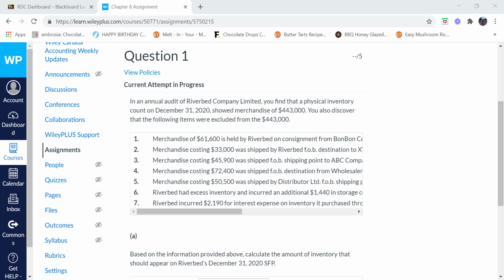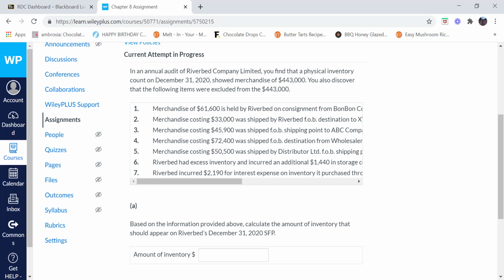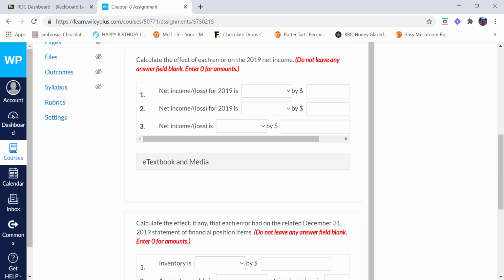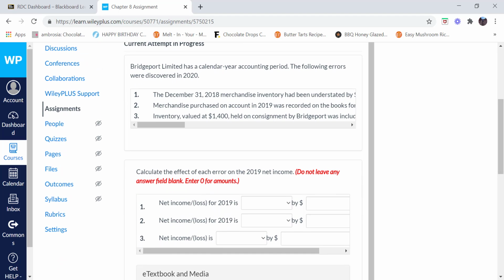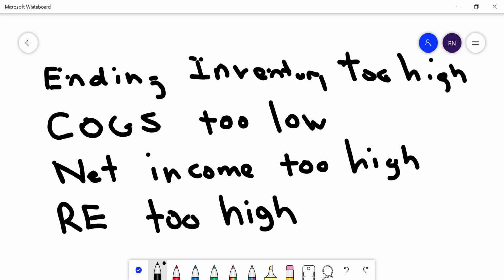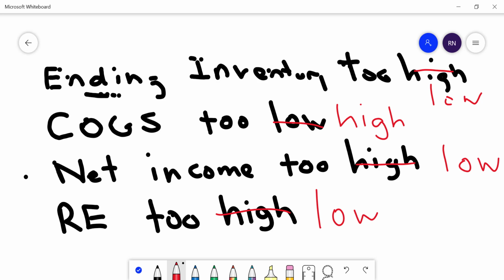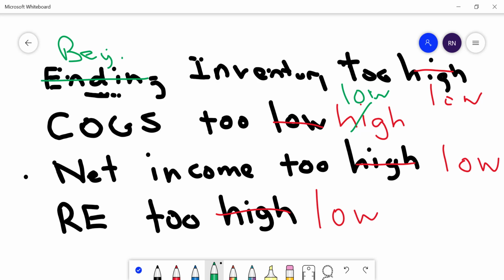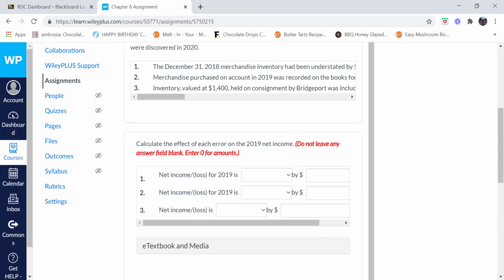Assign Chap 8